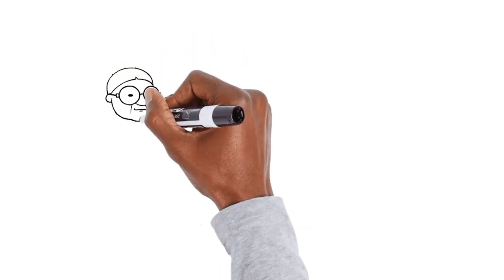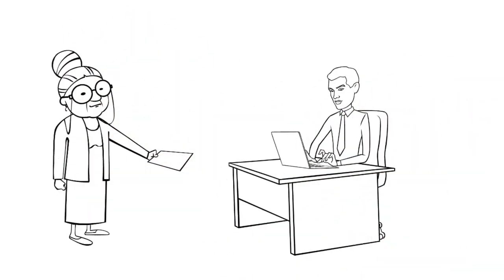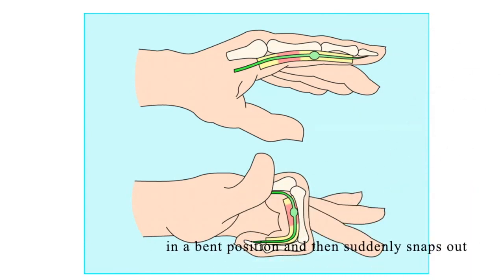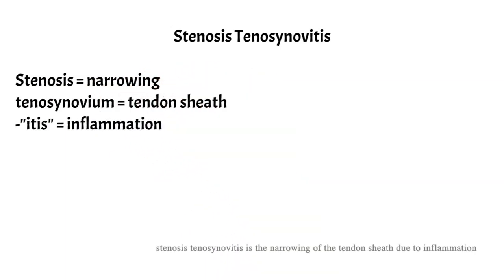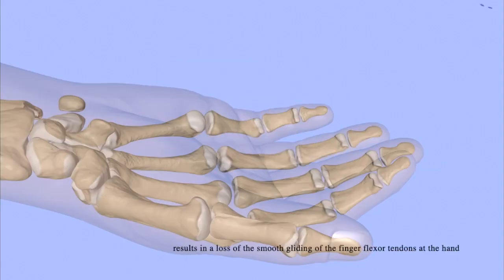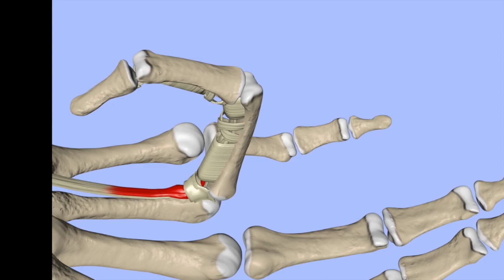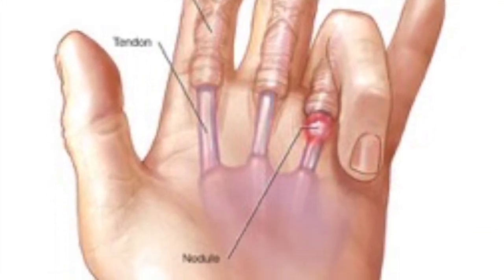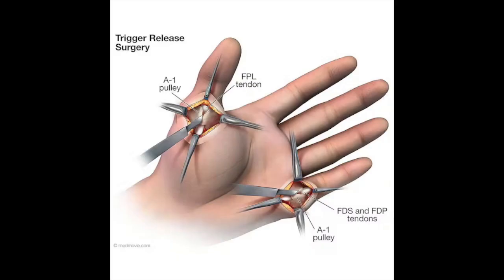Trigger Finger Explained in 2 Mins!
Trigger finger is something my mom recently got diagnosed with so I decided to make a short video explaining what it was for her understanding and anyone else that might be interested.

Thank you for taking the time out of your day to share this with me.

C.

0:00 Intro
0:36 Overview
0:47 Medical name breakdown/meaning
1:36 Diagnosis/Symptoms
1:57 Treatment
2:33 Outro